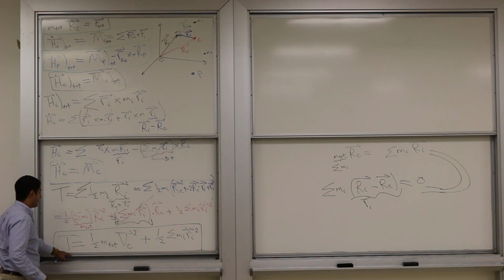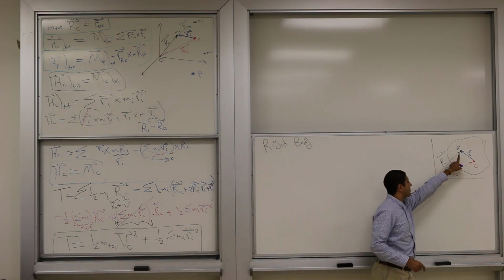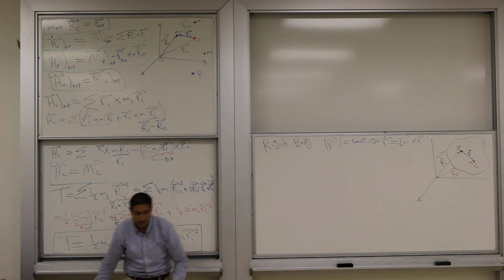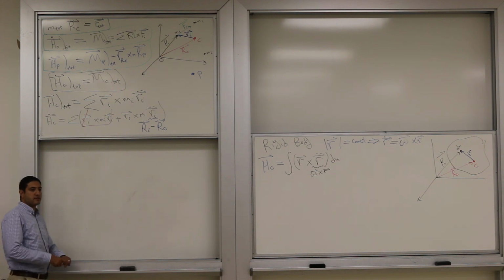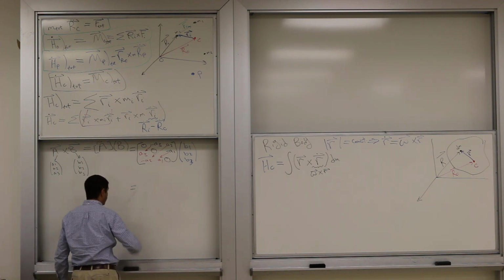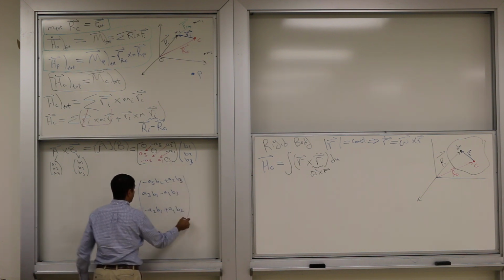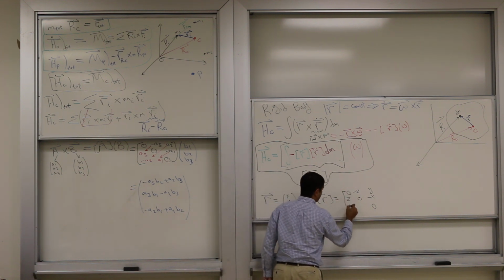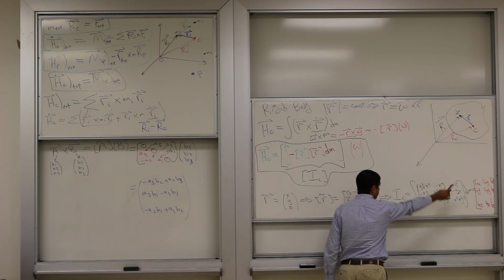Lec3 Rigid Body Dynamics part2